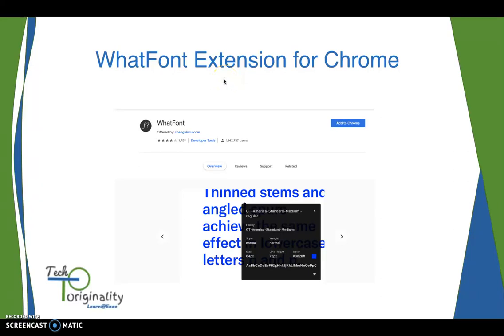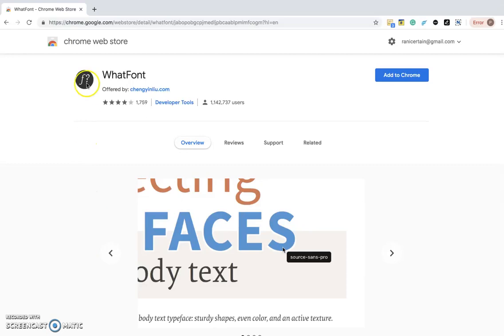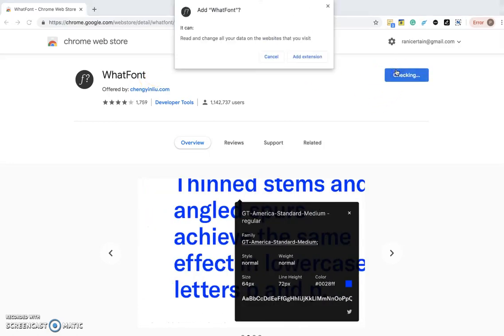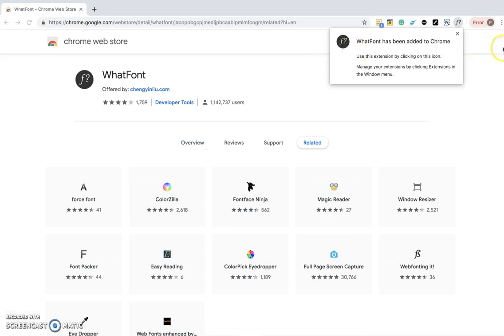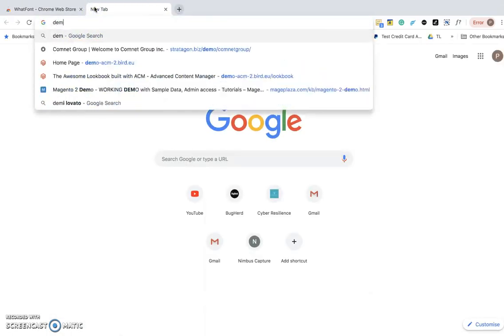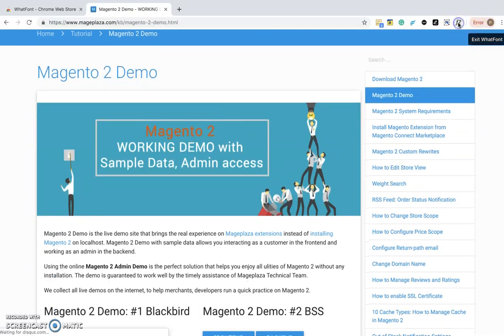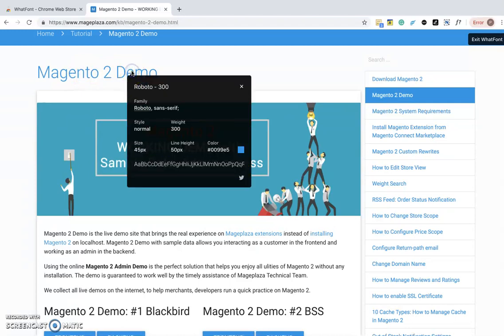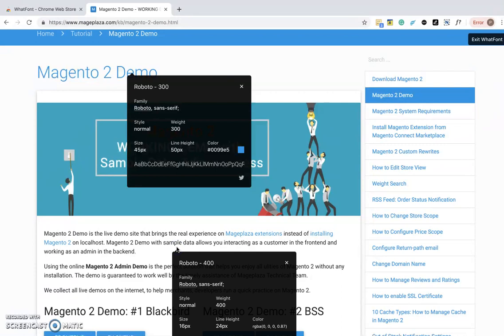How to install Whatfont Chrome Extension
The video provides information on installing the whatfont extension for chrome. The extension helps in finding the details about the font used. Helpful for testers who review the site from a design perspective.